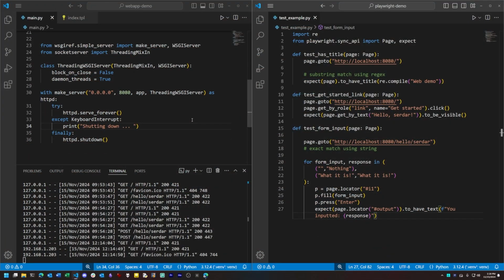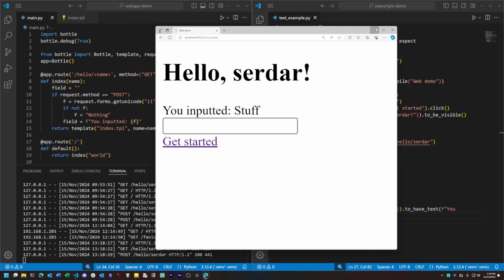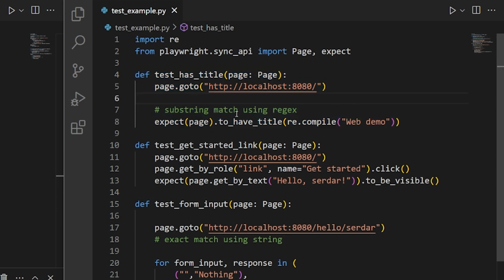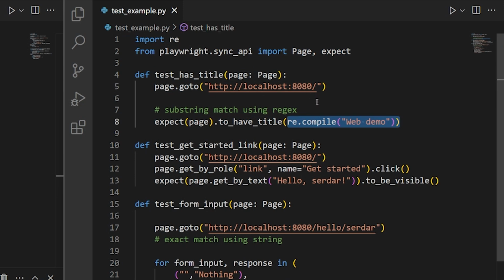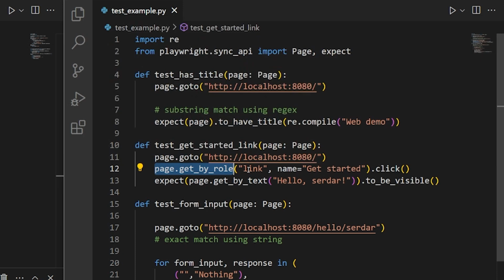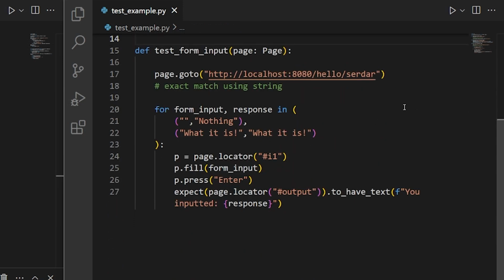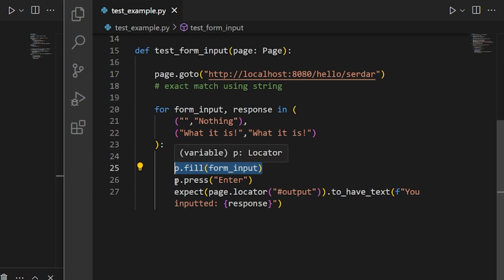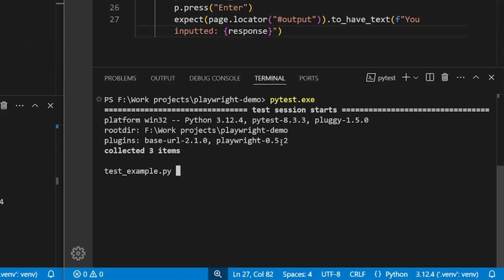How to automate web app testing with Playwright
Testing web apps is tedious, time-consuming work, even when you have an automation framework to handle the heaviest of the lifting. Playwright, a web app test system originally developed by folks at Microsoft, simplifies many common web-app testing tasks by way of its intuitive syntax and object model. This video demonstrates using Playwright in Python to test a simple web app (although many other languages are supported for test suites, too).